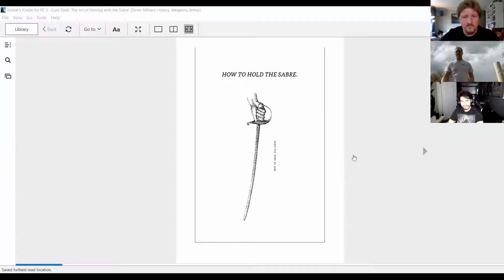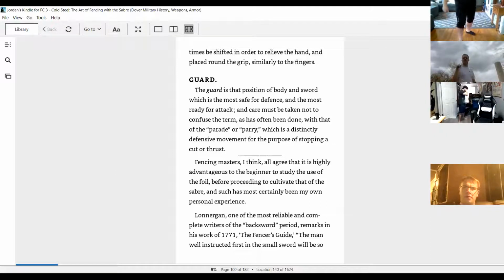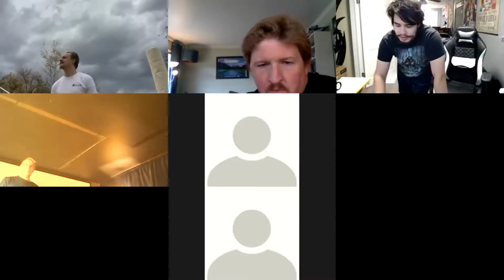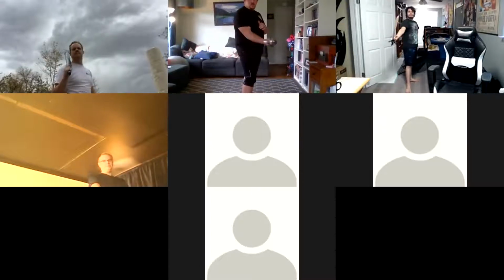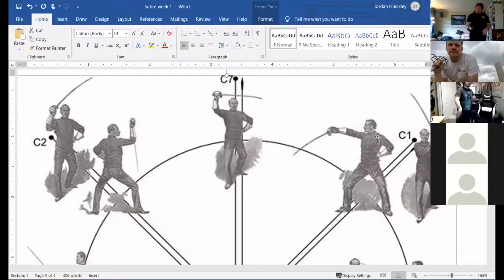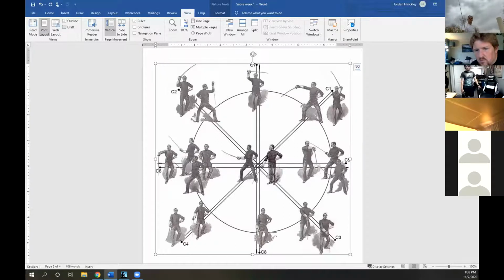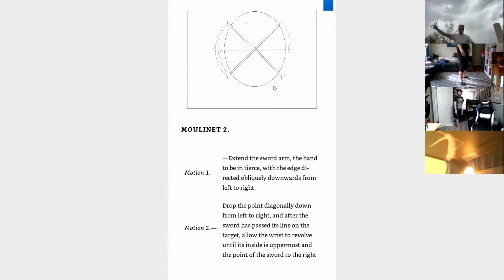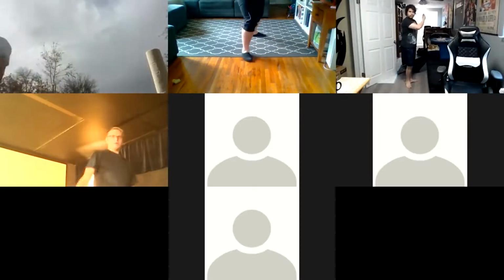Sabre Class 1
In this months zoom classes we are talking about Sabre using Hutton and Roworth. Materials for this class are available upon request.